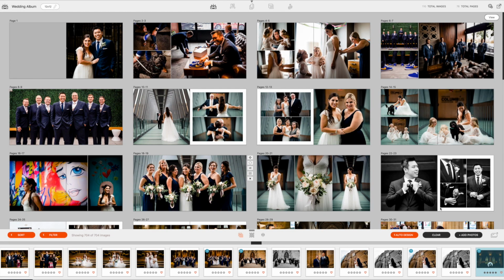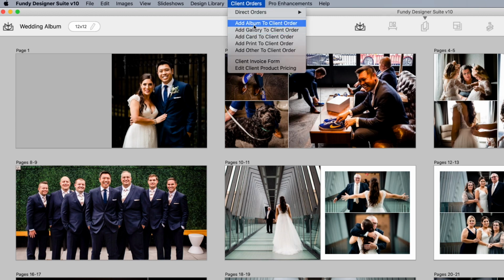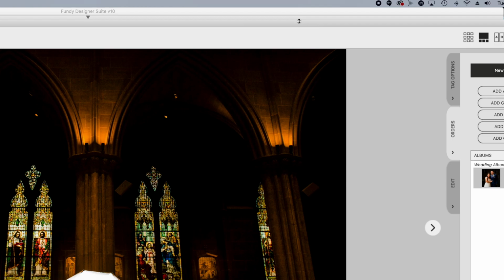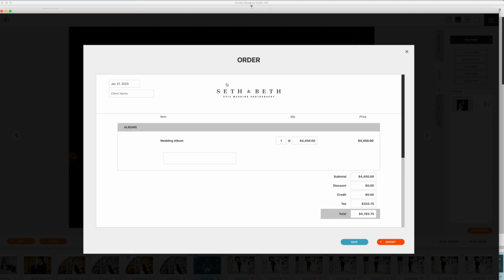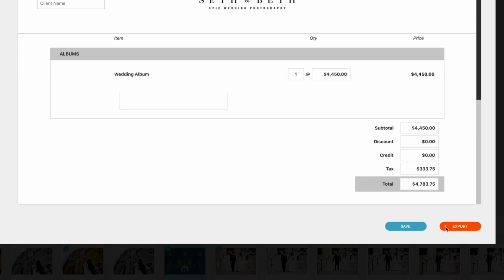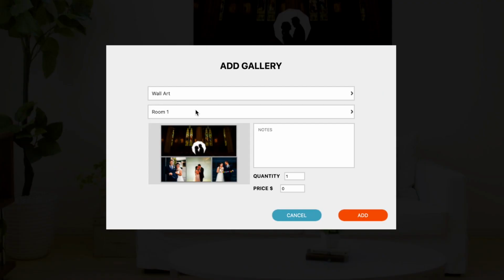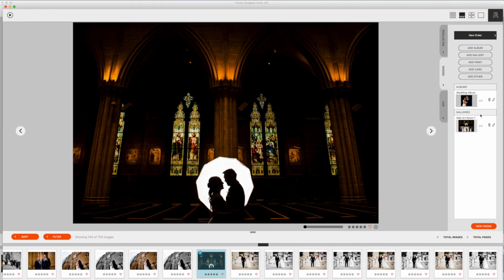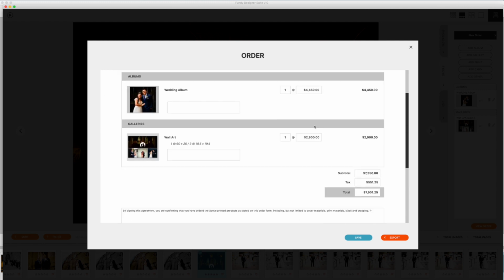Fundy Designer Dynamic Pricing with Seth Kerechanin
Wedding photographer and Fundy Storyteller, Seth Kerechanin of Seth and Beth - Wedding Photography, provides a walkthrough of how to use the Fundy Designer Dynamic Pricing in your workflow. Fundy Designer has dynamic pricing built in for when you build those large scale albums and wall art. Whether you're pricing by spreads or by the photo count, your client will always have the comfort of knowing what their pricing is going to be without any surprises.